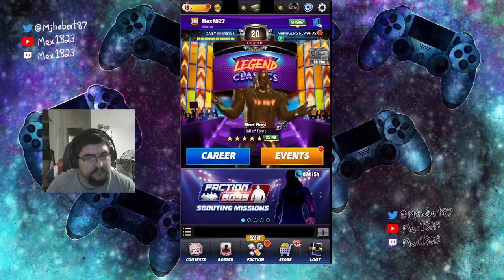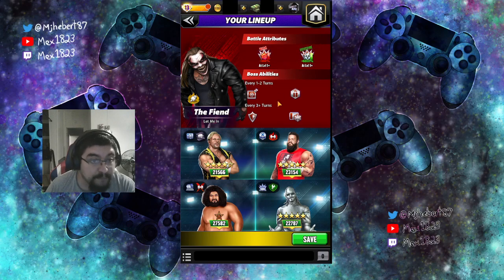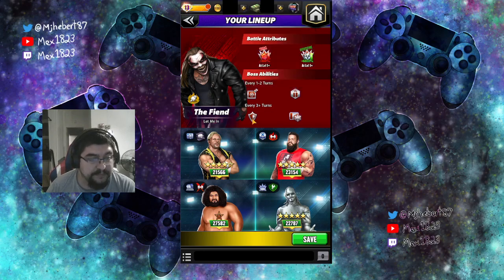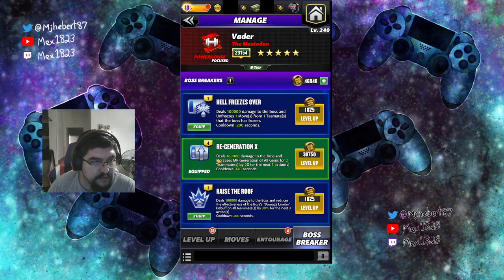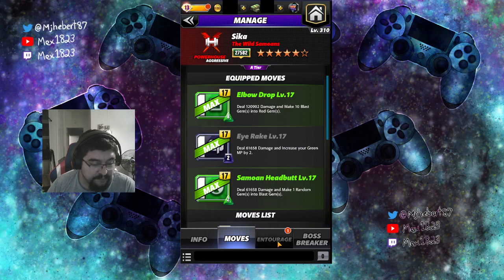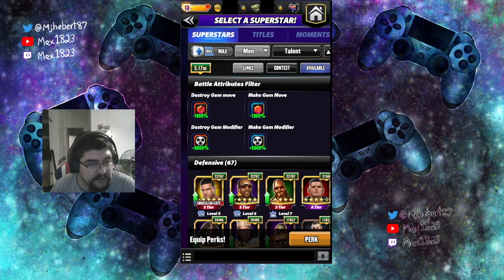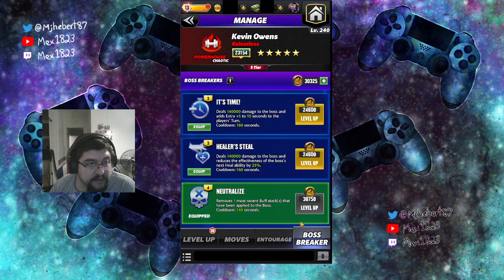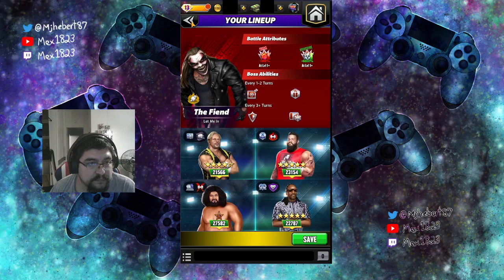Faction Boss Prep